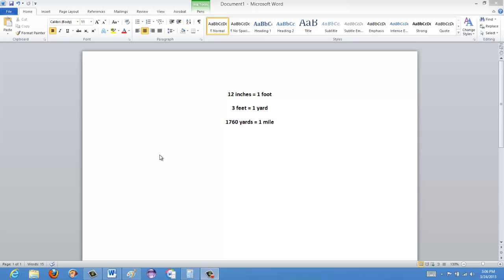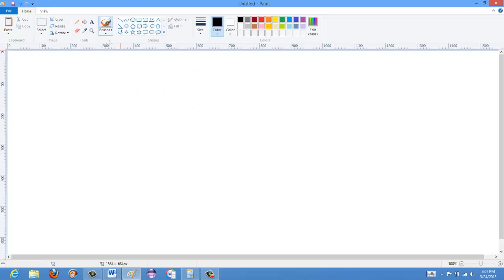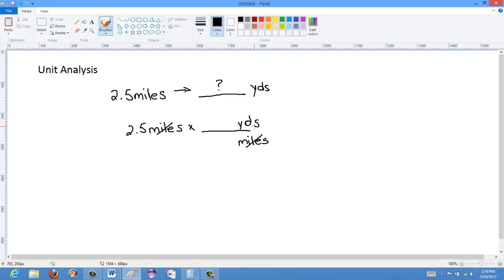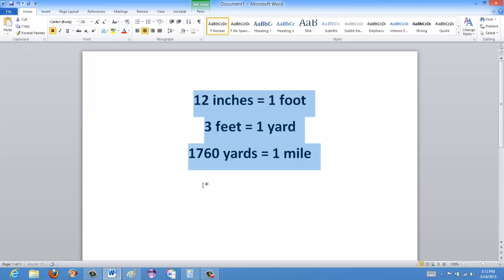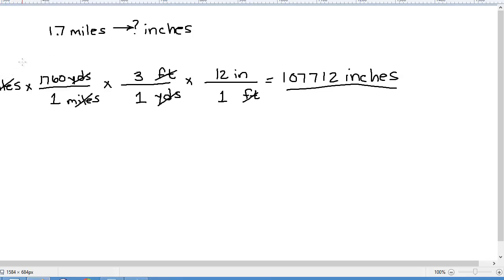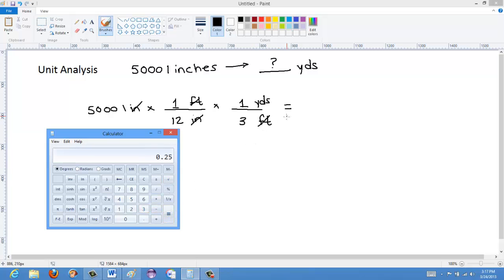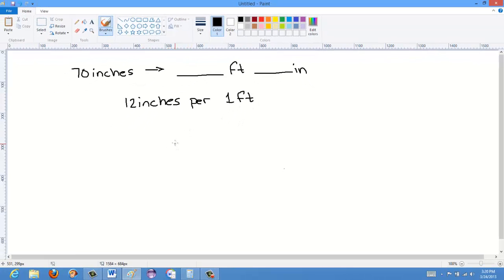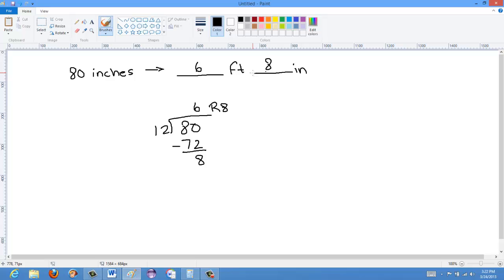Imperial to Imperial Unit Conversion Examples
In this video, I show how to convert between different imperial length units